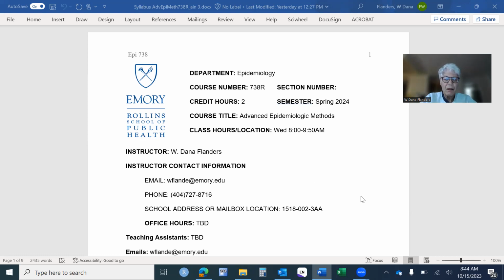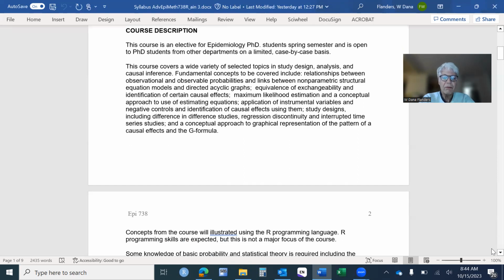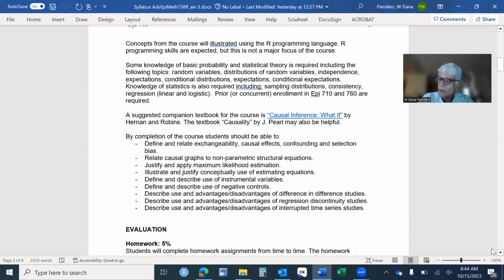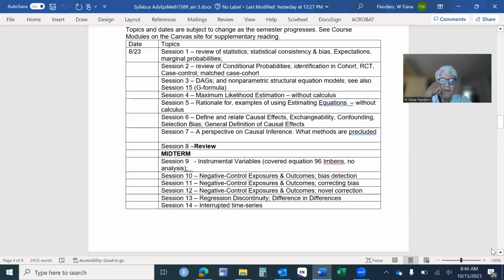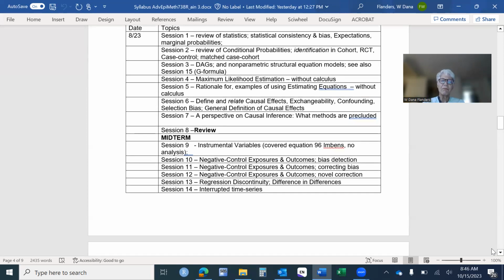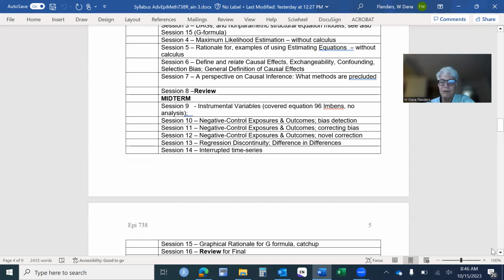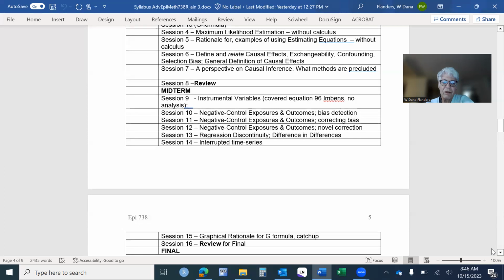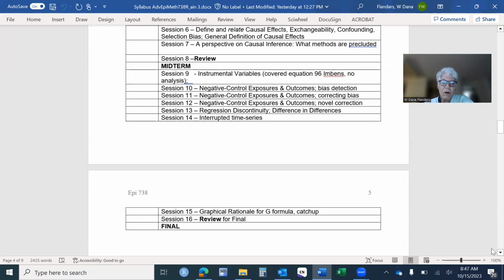EPI 738R: Advanced EPI Methods I